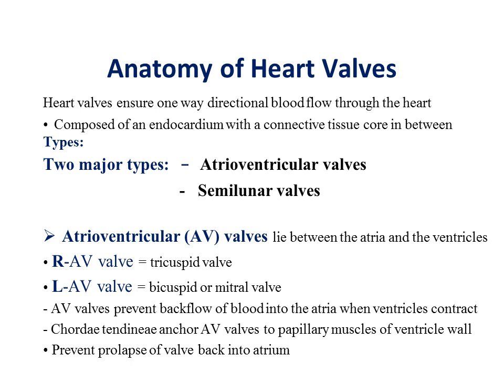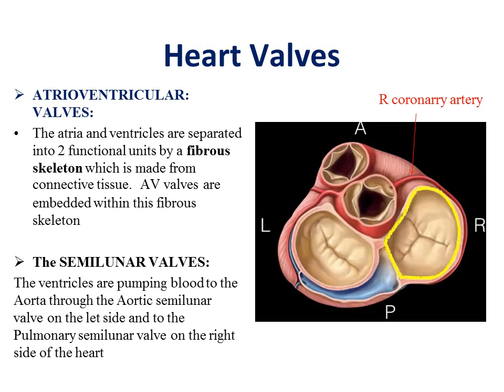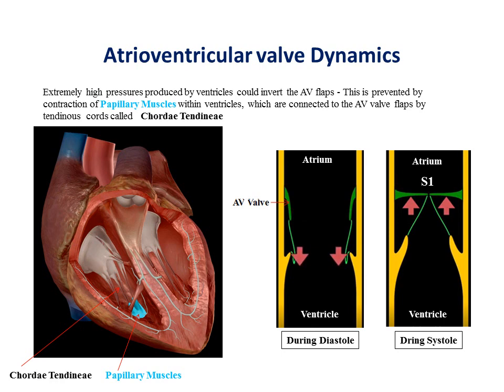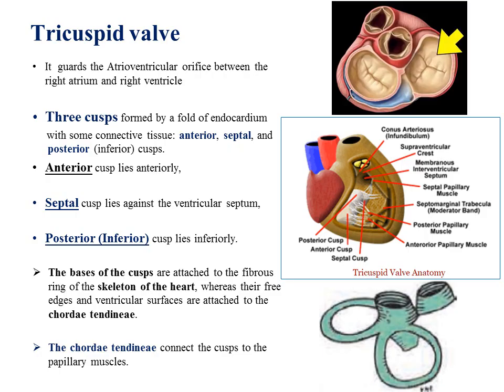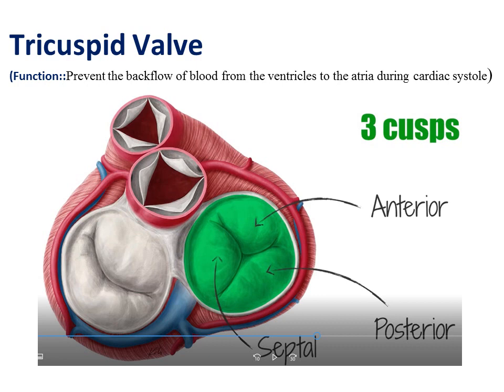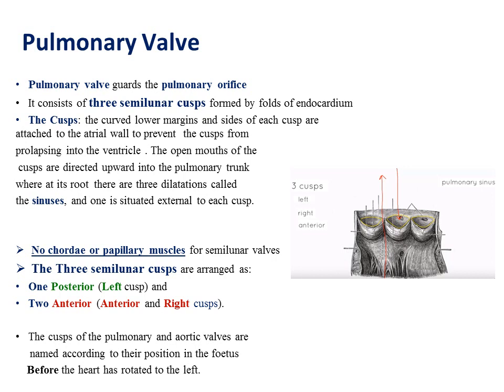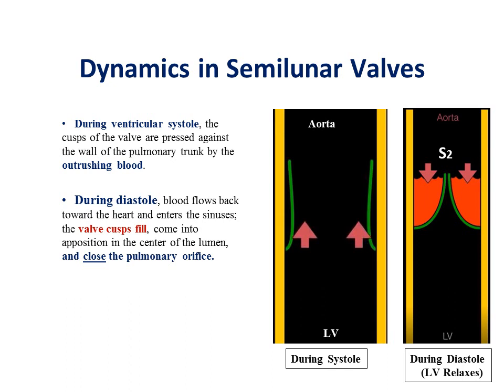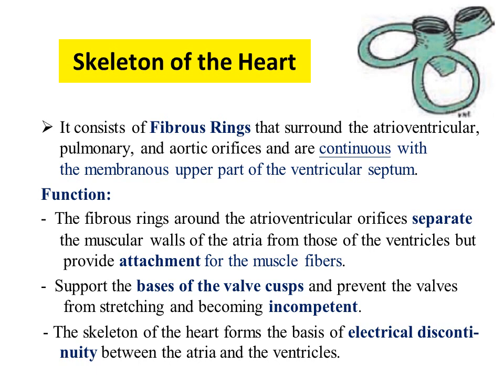Heart Valves Lectutre 6